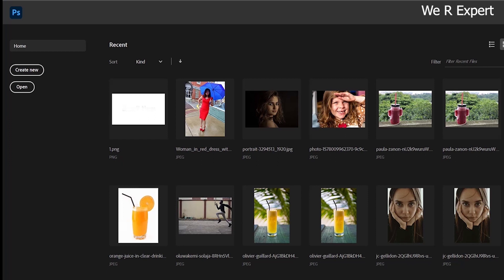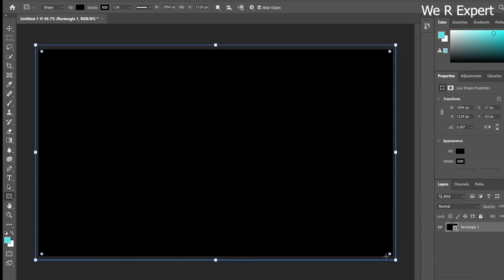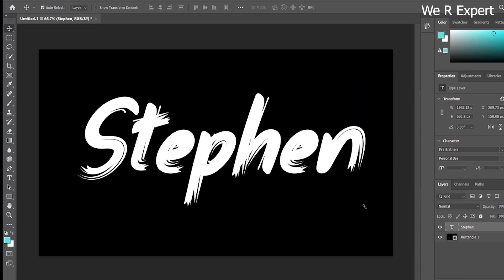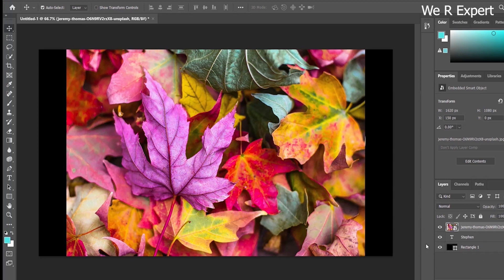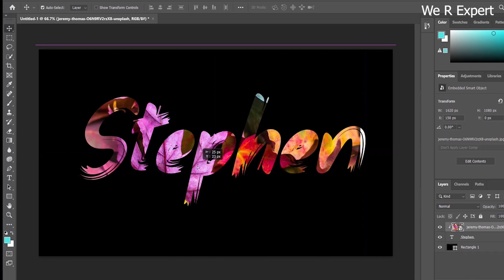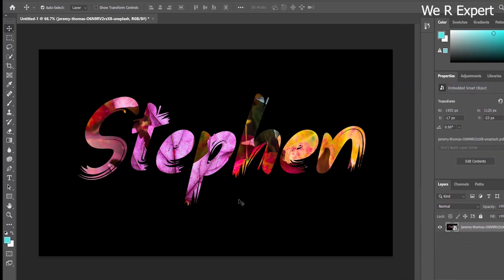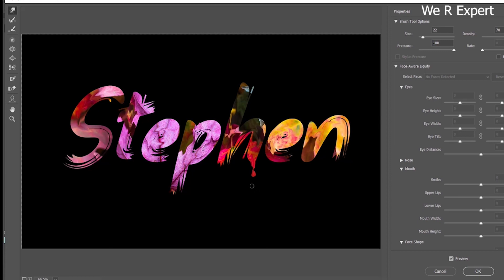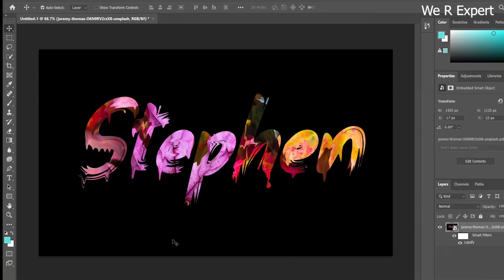Dripping paint text effect in photoshop | Class 26